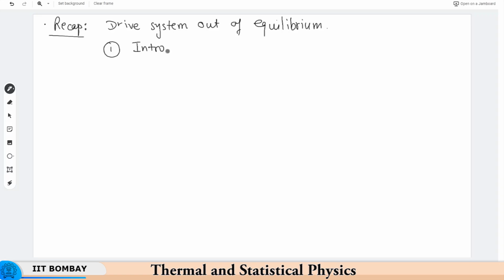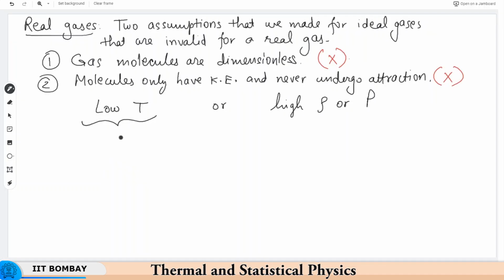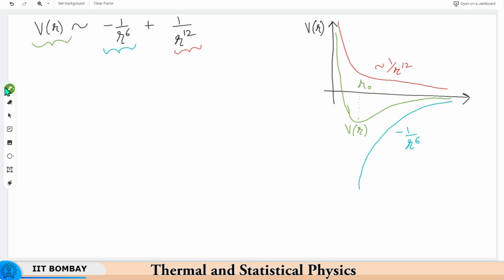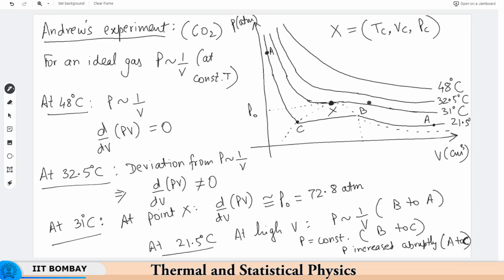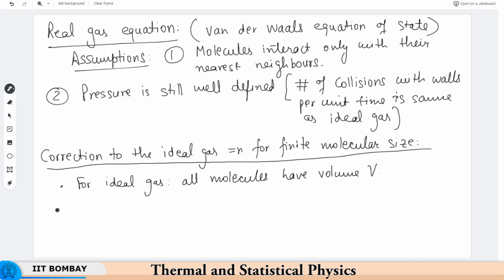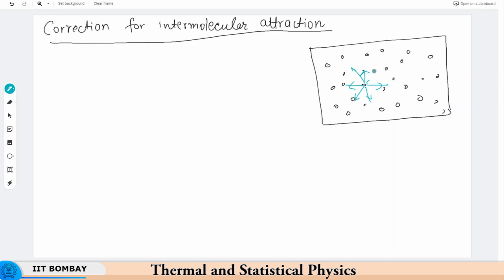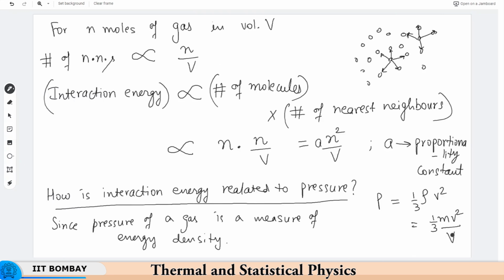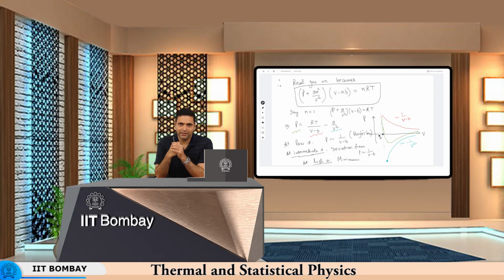Kinetic Theory of Real Gases ( Van Der Waals Equation of State )